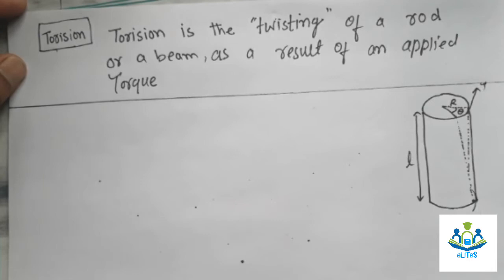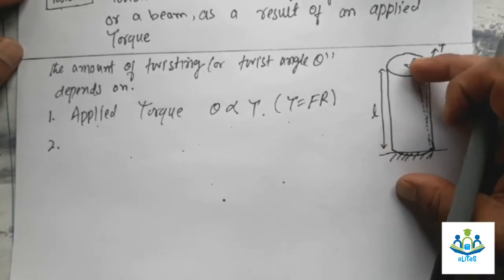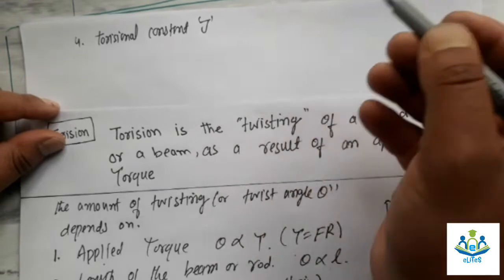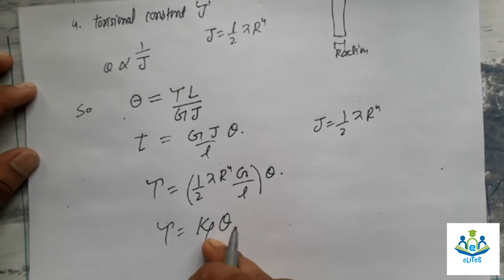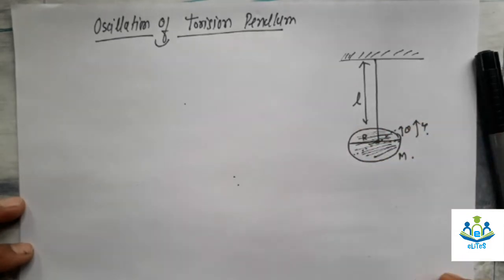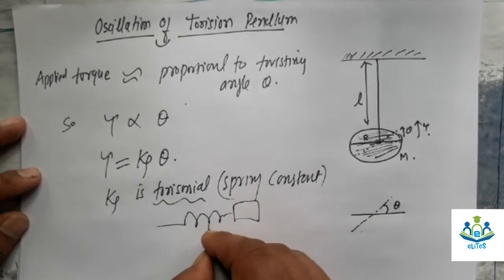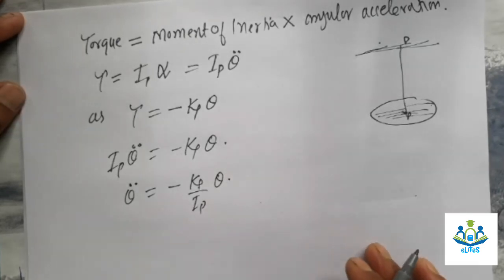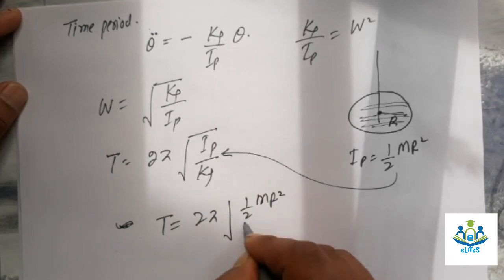Lec-13|| Torsion Pendlum||by Khan Nissar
CLASS XI CHAPTER X OSCILLATIONS